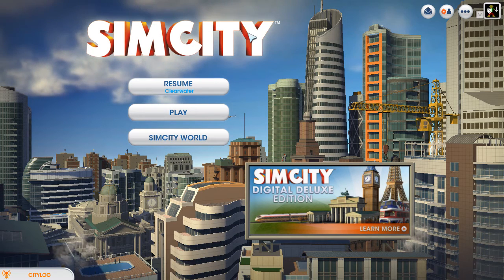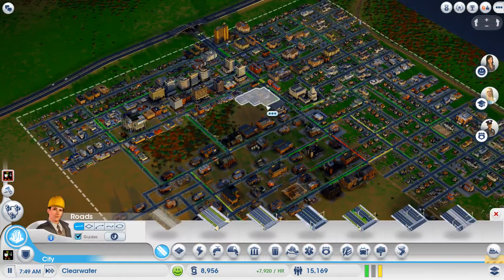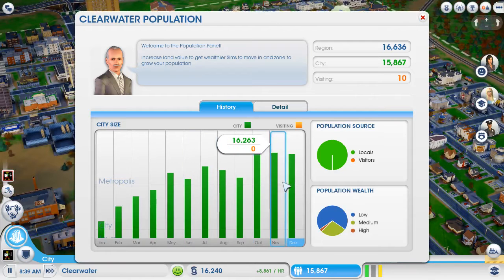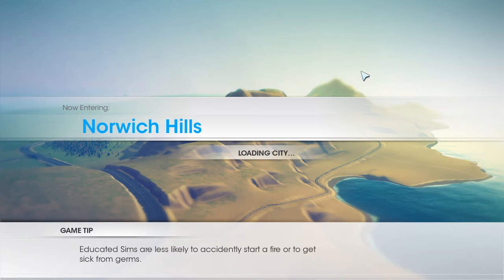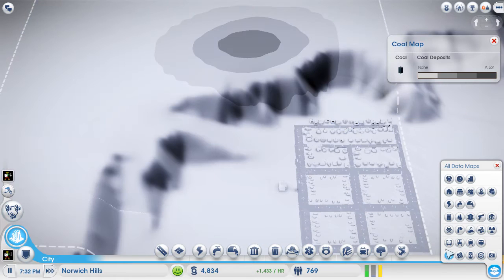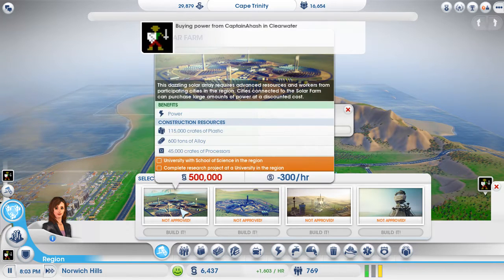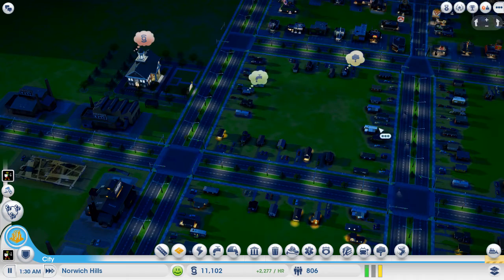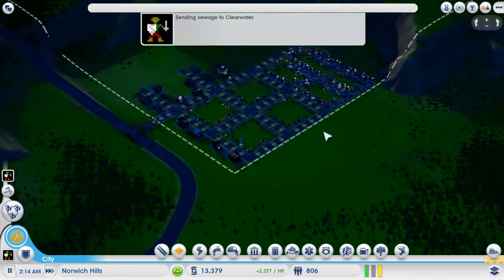A new beginning (SimCity)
Now that the server issues have subsided, I bring you SimCity!